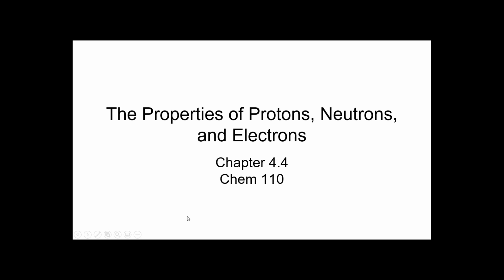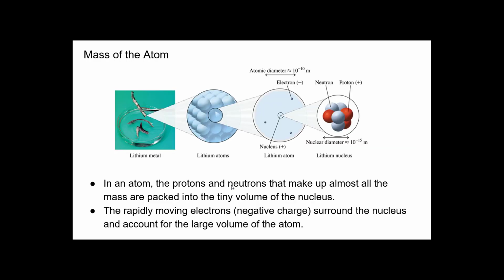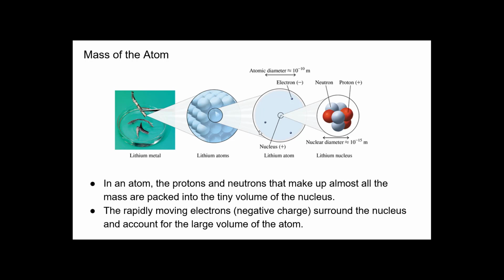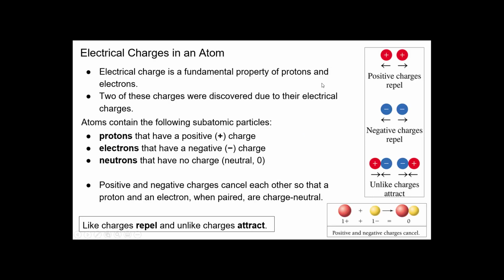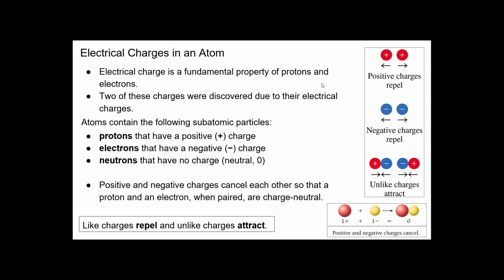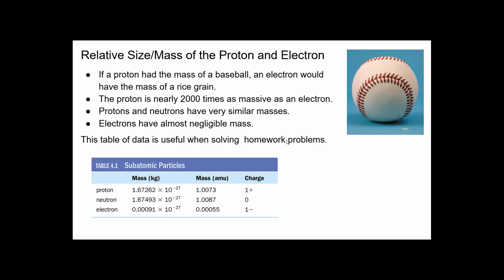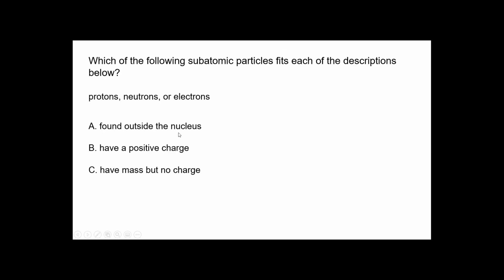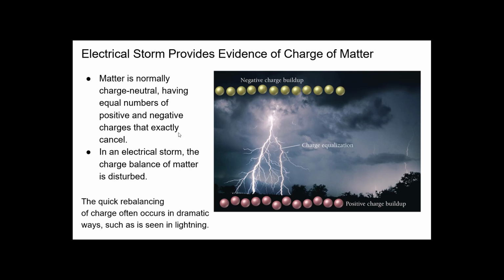110 4.4 The Properties of Protons, Neutrons, and Electrons